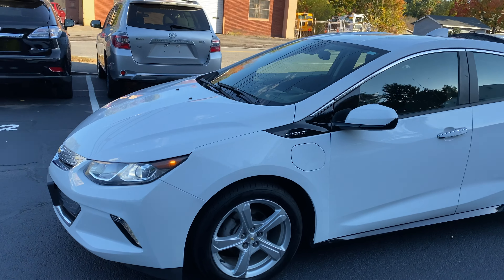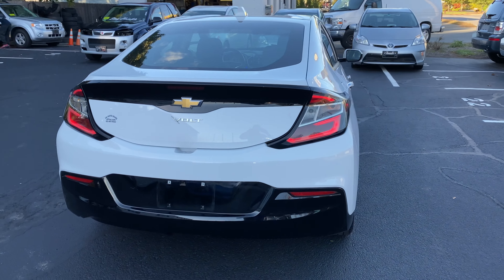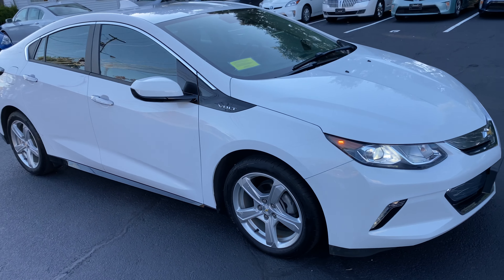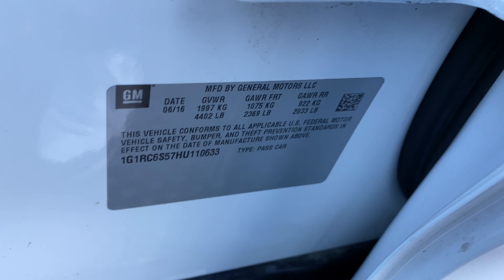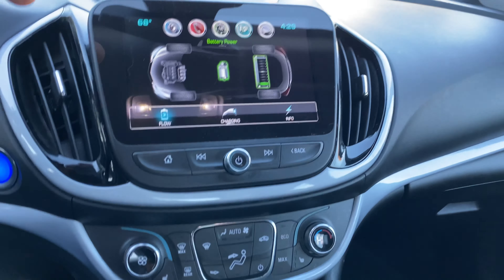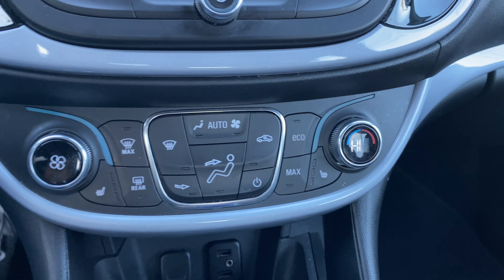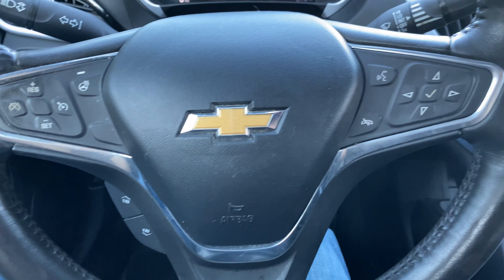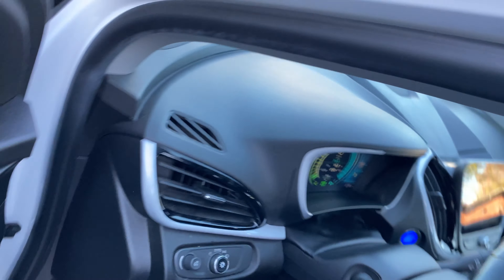2017 Chevrolet Volt Plug In Hybrid 37,000 miles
ou are looking at a 2017 Chevrolet Volt with 4 cylinder engine, automatic transmission, and 37,000 miles. This car comes loaded with cd, aux out, mp3, bluetooth, full touch screen, portable charger, backup camera, projection screen which supports Apple Carplay and Android Auto for hands free driving phone experience, premium sound system, heated seats, heated steering wheel, full power options, and much more. This car has the ability to drive up to 53 miles without gasoline when fully charged using only electricity. When the gas engine is running it gets 42mpg. This works by charging the vehicle through a charging station or through the 110v adapter which is included. Once charged, the vehicle will have the ability to drive without using a drop of gasoline. Once the charge runs low, the car will automatically turn the gas engine on and function like a normal hybrid. This vehicle has a fuel rating of 106 MPGe.

Vehicle Protection Plans Available